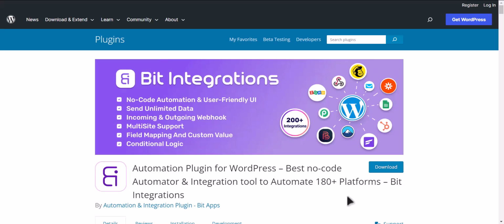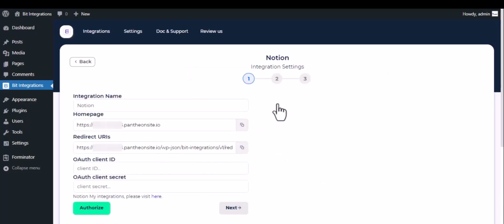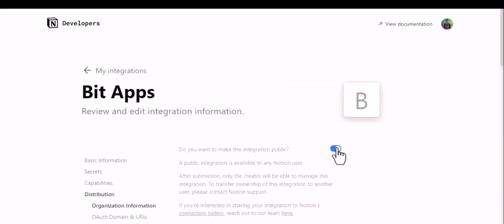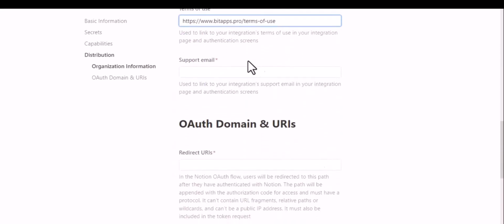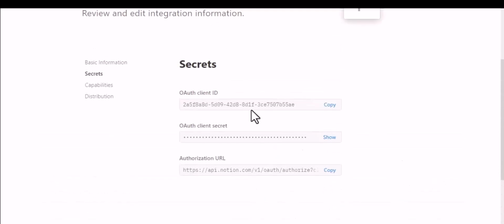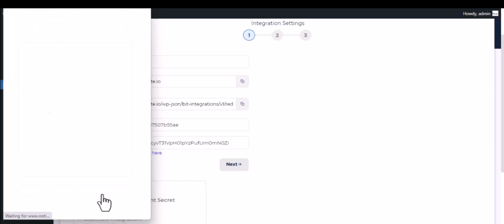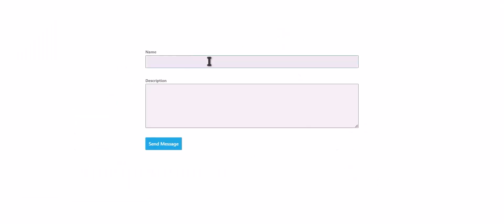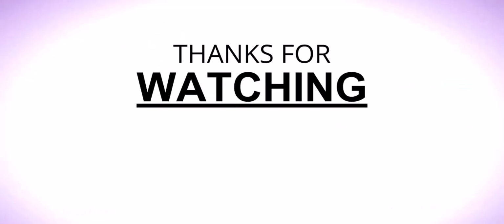Integrating Piotnet Forms with Notion | Step-by-Step Tutorial | Bit Integrations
Discover the power of seamless integration as we demonstrate how to connect Piotnet Forms with Notion using the Bit Integrations WordPress plugin. In this step-by-step tutorial, we walk you through the process of integrating Piotnet Forms with Notion, enabling you to effortlessly sync and manage your form submissions within Notion's powerful collaboration and productivity platform.

📝 Follow our tutorial to learn how to integrate Piotnet Forms with Notion using the Bit Integrations plugin for WordPress.
🔗 Harness the power of seamless integration between Piotnet Forms and Notion to streamline your form submissions and boost your productivity.

Key highlights of this video:

✅ Streamline your workflow by automating the transfer of form submissions from Piotnet Forms to Notion, ensuring smooth collaboration and efficient data management.
✅ Maximize productivity by leveraging the integration between Piotnet Forms and Notion for seamless data synchronization and real-time updates.

🚀 Bit Integrations Free Version: Enhance your productivity and streamline your form submissions by integrating Piotnet Forms with Notion using the Bit Integrations plugin for WordPress. Download the free version from the WordPress plugin directory:

💼 Upgrade to Bit Integrations Pro: Unlock advanced integration features and expand the capabilities of your Piotnet Forms and Notion integration. Upgrade to the Pro version of Bit Integrations and take your data management to the next level:

Integrate Piotnet Forms with Notion seamlessly using Bit Integrations and revolutionize your form management for enhanced productivity and collaboration.